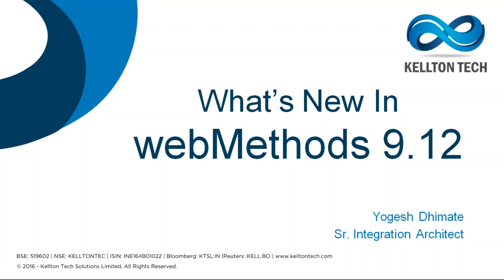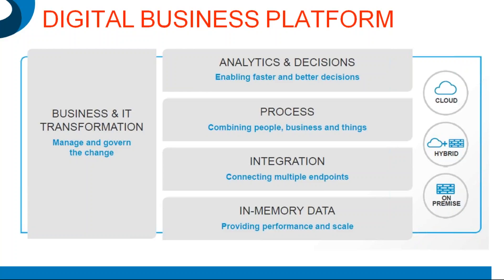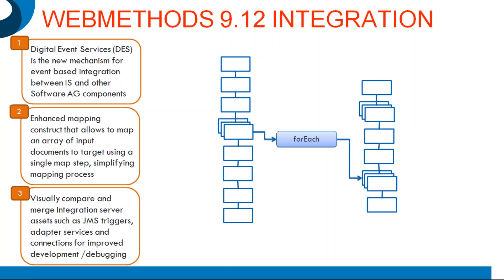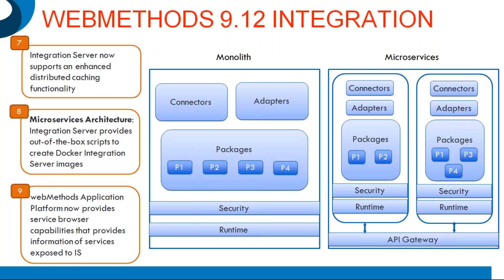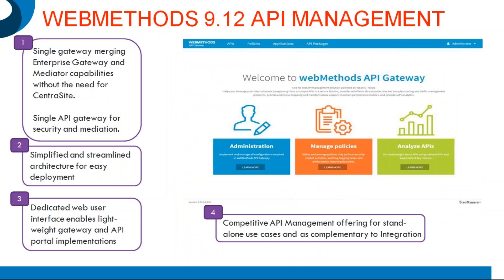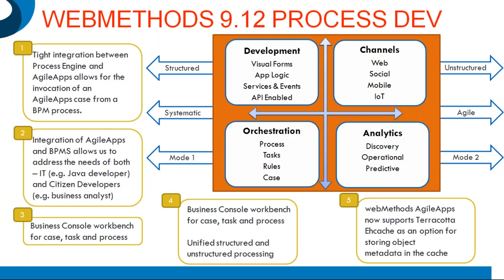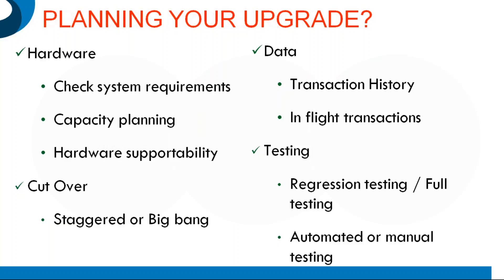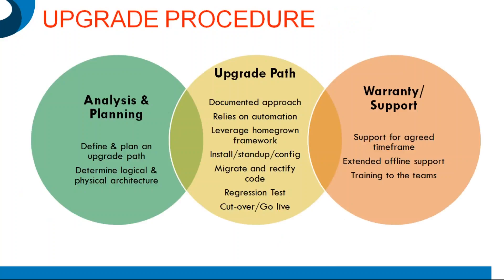What's new in webMethods 9.12 | Webinar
Software AG was top ranked in current offering and received among the highest scores in the strategy category in the Forrester Wave.

Join as our Digital Integration experts shares their views on webMethods 9.12 release along with significant features in webMethods 9.12 and Kellton's methodology and modernization offering.